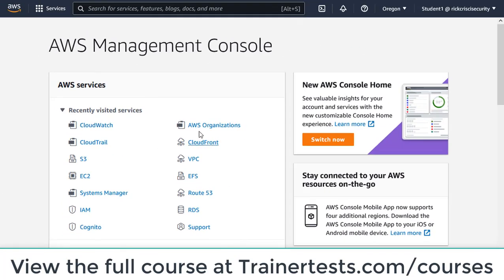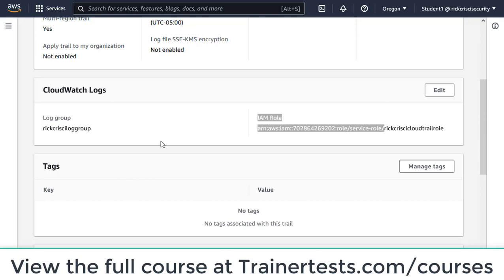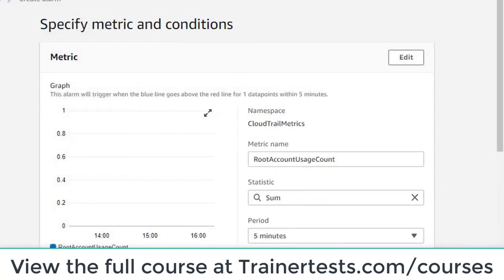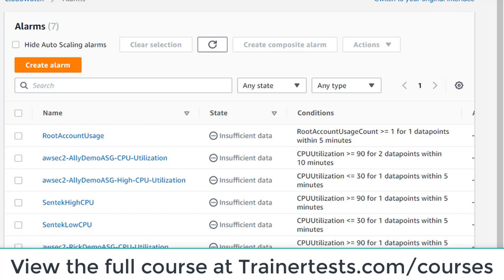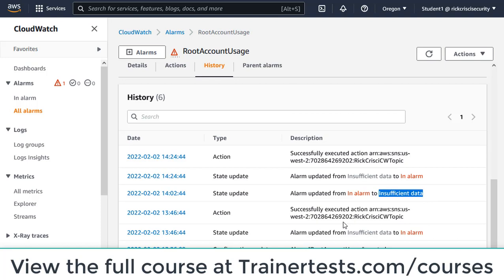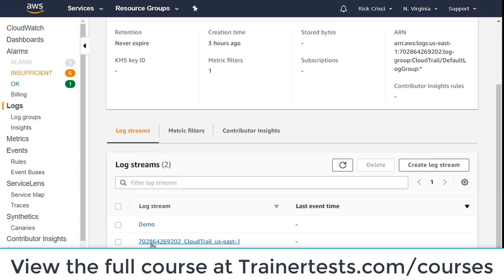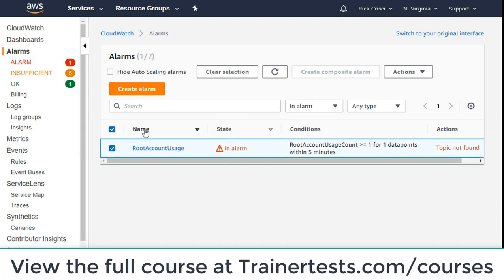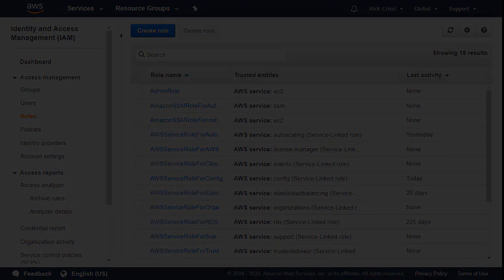Creating AWS CloudWatch Alarms for CloudTrail Events by TrainerTests.com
See the full course at TrainerTests.com/courses